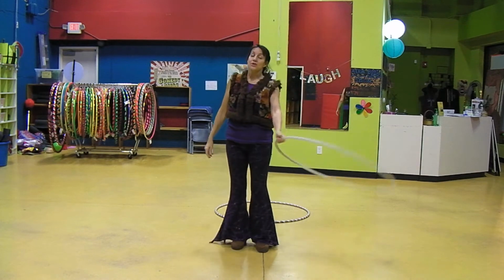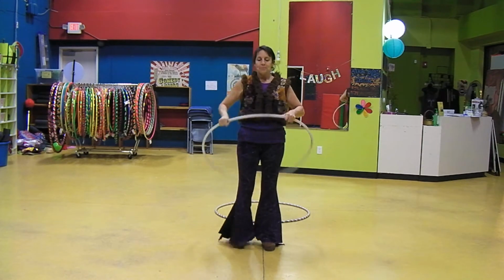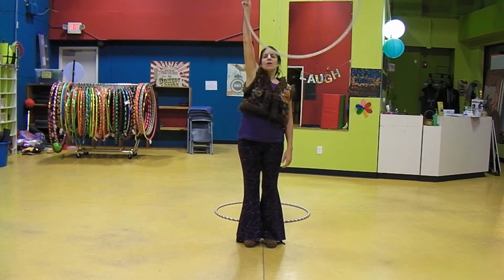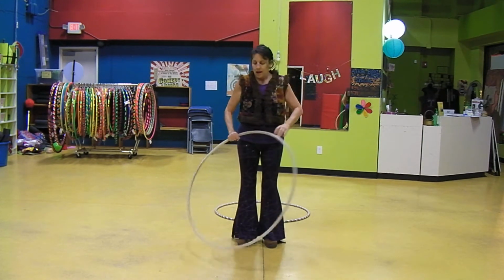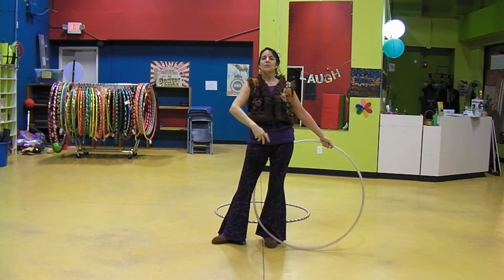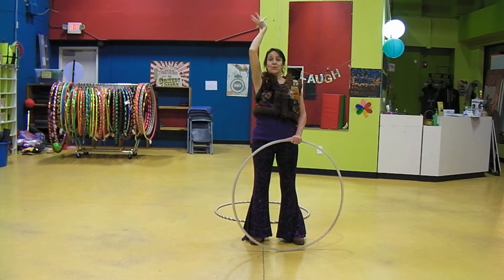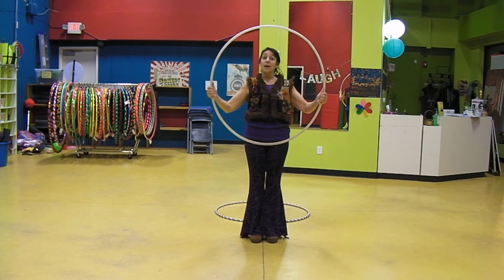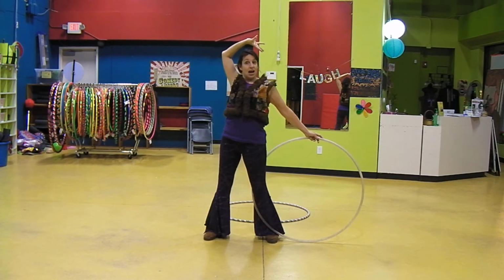Spiral Staircase Variation from the Front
This move looks nicer if you start with the hoop behind the back instead of in front.